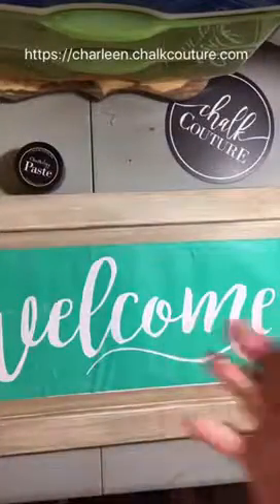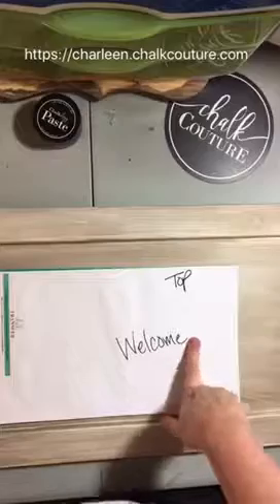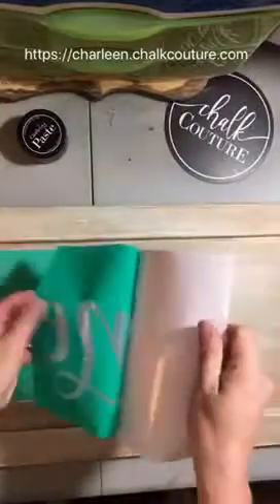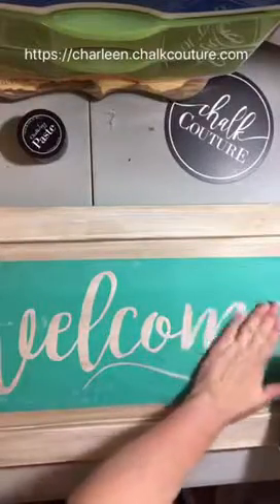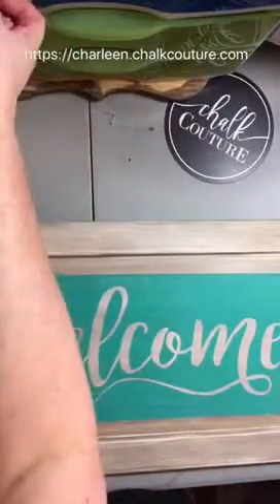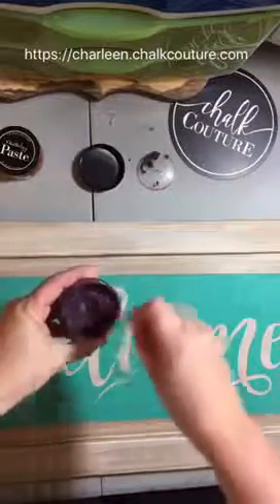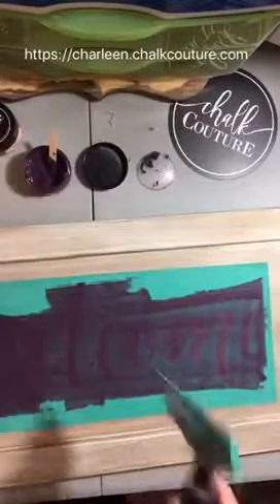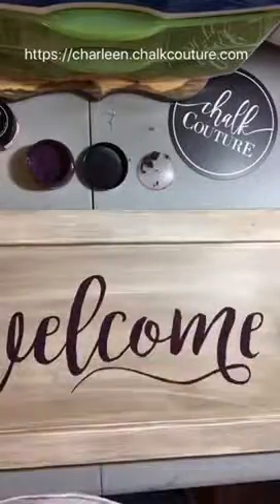Update and Upcycle a Cabinet Door with Chalk Couture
Repurpose an old kitchen cabinet door to create a Welcome sign using Chalk Couture paste and reusable silkscreen transfer (like a stencil only waaaaay better because they're washable and reusable!!)

✨Join my VIP group and get access to specials and deals
❤ Do you love to craft? Make money while having fun! Start your own Chalk Couture Designership by joining my amazing team!
✨To subscribe to the monthly Club Couture subscription program where you’ll receive a new transfer and 3 packets of chalk paste every month for $20 US (plus tax, shipping is free), go